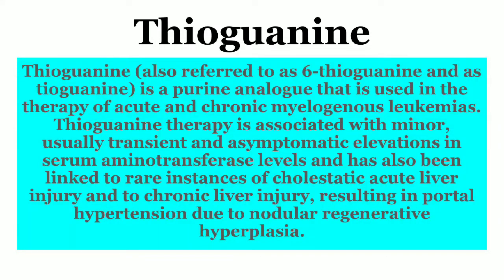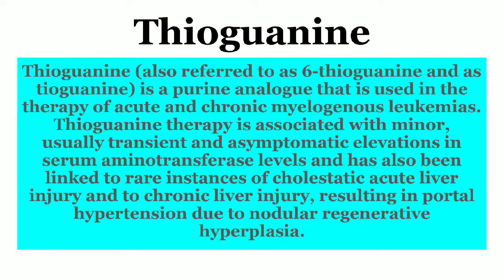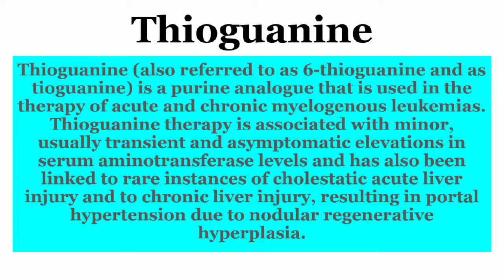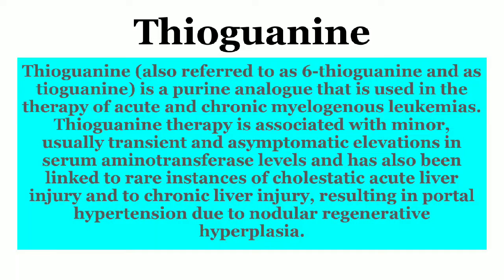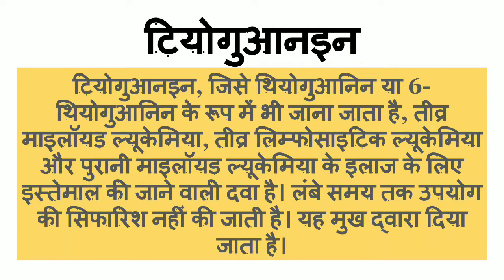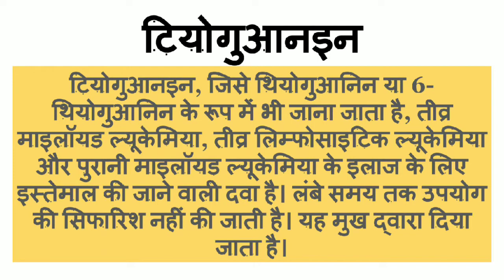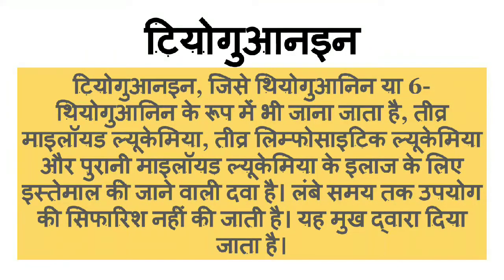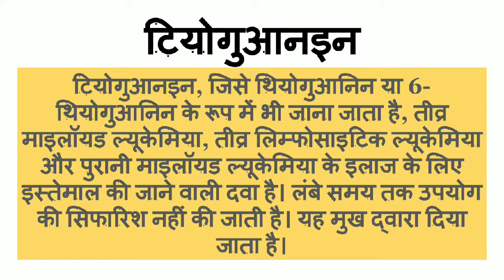Introduction to Thioguanine /in Hindi and English